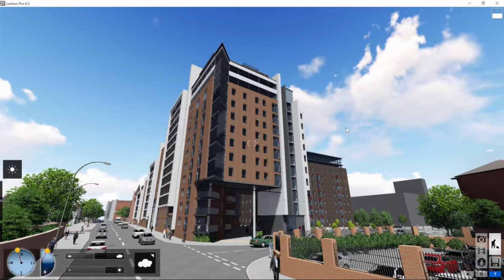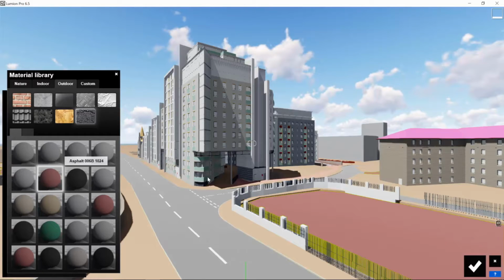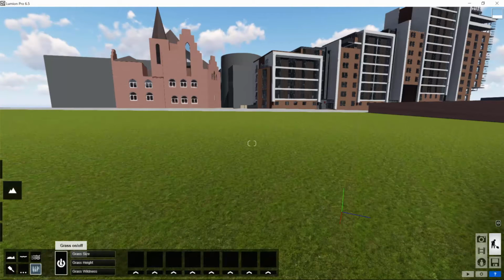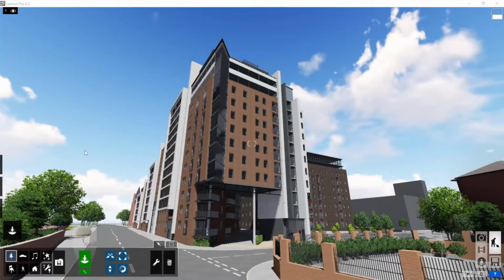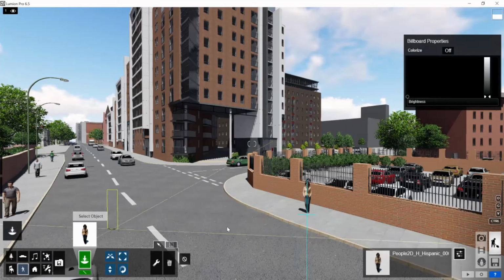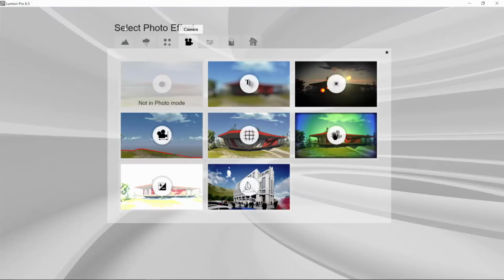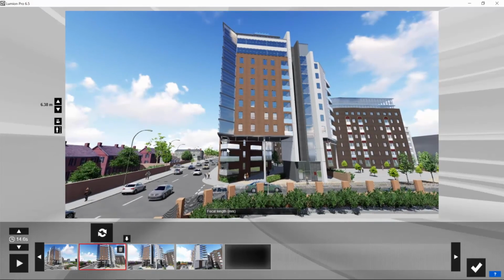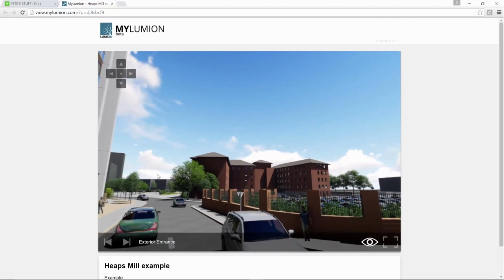Lumion for Architecture